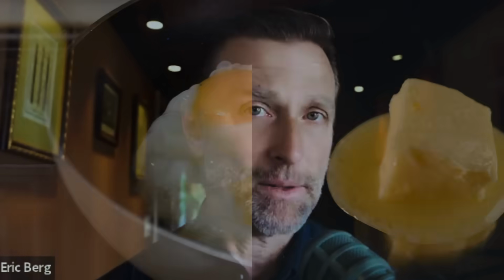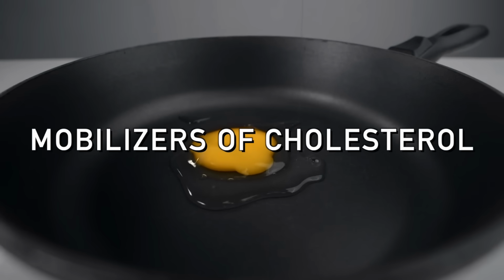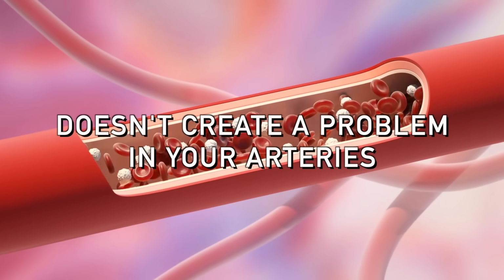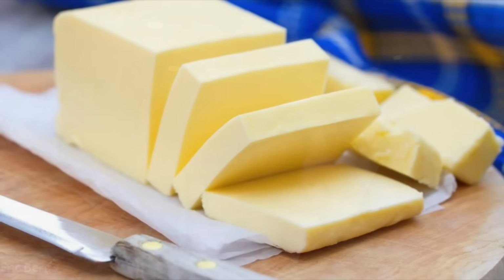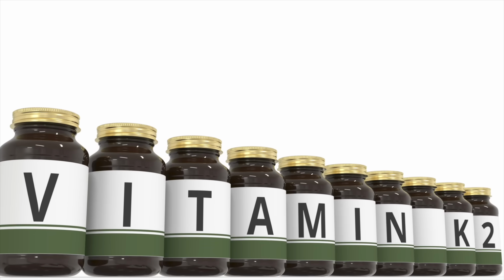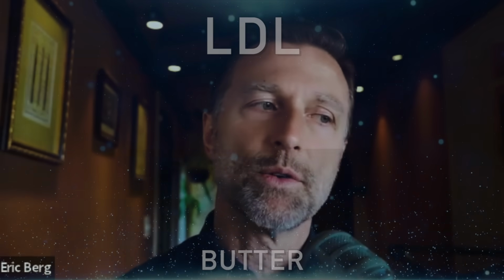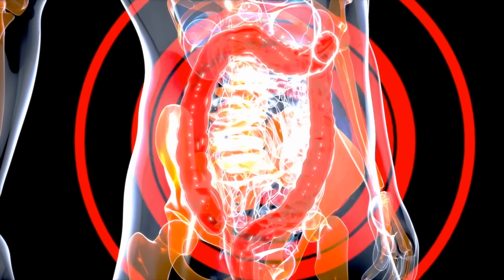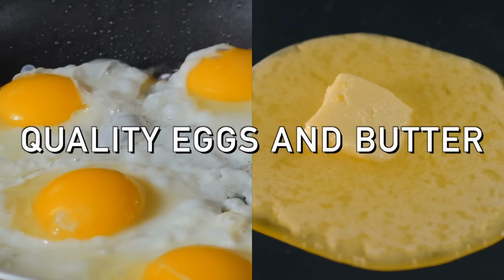Eat Eggs and Butter and Lower Your Cholesterol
Could consuming eggs and butter actually help lower your cholesterol? Check this out.

0:00 Introduction: Are eggs bad for cholesterol?
0:25 Benefits of eggs for cholesterol
3:42 Benefits of butter for cholesterol
5:35 Benefits of cholesterol
5:58 Other butter benefits
7:50 Other things that may help lower cholesterol
8:33 Learn more about the benefits of eggs!

Today we’re going to talk about how consuming eggs and butter could potentially benefit your cholesterol.

However, keep in mind that if you have a genetic problem called familial hypercholesterolemia or if you are a hyper responder, this information will not apply.

Health benefits of cholesterol:
 • It helps make hormones
 • It helps make vitamin D
 • It supports cell membranes
 • It supports the brain
 • It supports the immune system
 • It’s needed to make bile salts

Egg yolks are one of the highest sources of cholesterol-mobilizing nutrients: choline and lecithin. One egg gives you about 186 mg of cholesterol. But, the body makes about 3000 mg of cholesterol a day.

Dietary cholesterol isn’t associated with increased cholesterol. There are also no studies that show that consuming eggs negatively affects the cardiovascular system.

In one study, they found that certain phytonutrients in eggs improved the cholesterol profile in a group of people on a low-carb diet.

Egg yolks are also loaded with vitamin K2, which supports a healthy heart.

Grass-fed butter also has an incredible influence over cholesterol, and if you can find cultured butter, then that’s even better. Cultured butter has the added benefit of friendly bacteria that help boost the benefits of butter.

Your friendly microbes make bile salts, which help mobilize and regulate cholesterol. Butter is also a good source of vitamin K2 and is great for anyone going through menopause because cholesterol is needed to support hormones.

One study shows that butter has a neutral association with cardiovascular disease and diabetes. Beta-carotene, which is high in butter, may also help lower cholesterol. Butter is also rich in CLA, butyric acid, and omega-3 fatty acids, which may benefit healthy cholesterol.

If you’re concerned about your cholesterol, certain things can potentially help lower cholesterol naturally, including:
 • Exercise
 • Vitamin B3 (niacin)
 • Nattokinase
 • Red yeast extract
 • Bile salts

Start adding eggs and butter to your diet to potentially help lower your cholesterol.